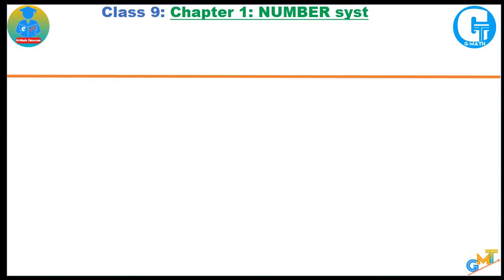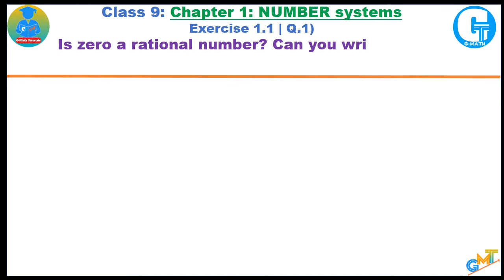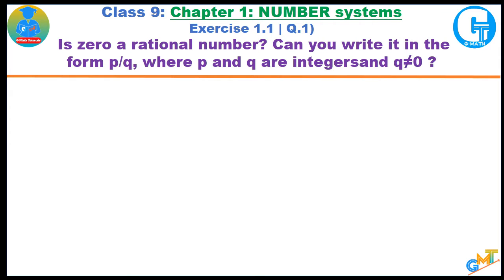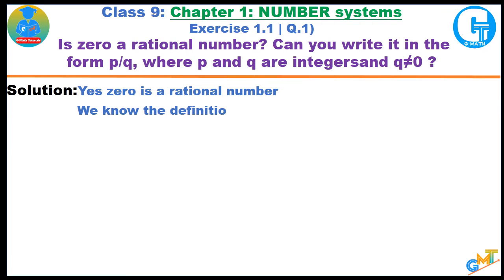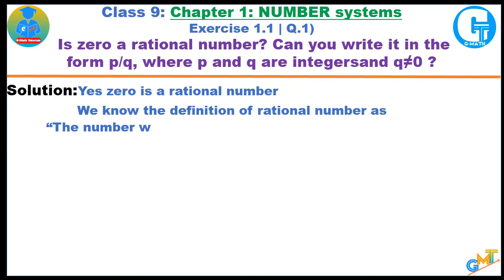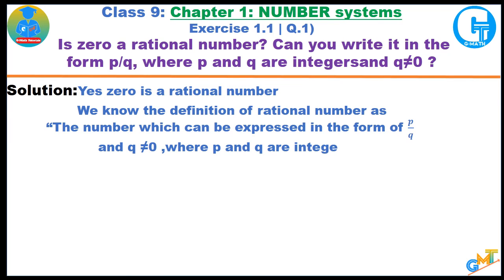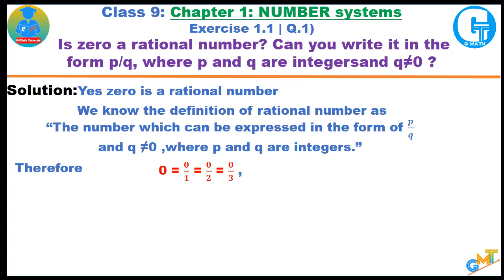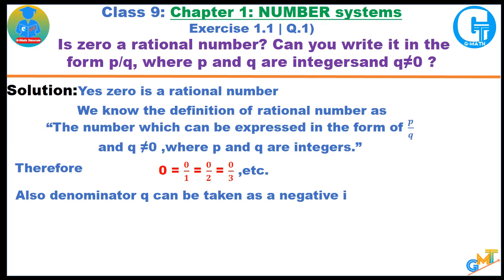exercise 1.1.Q.1) | zero is a rational number or not? | why zero is a rational number?